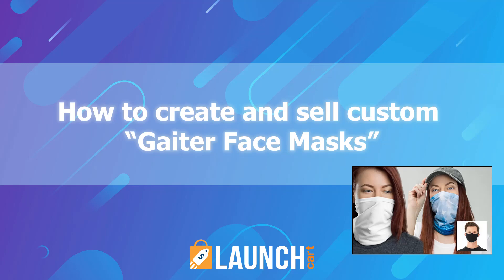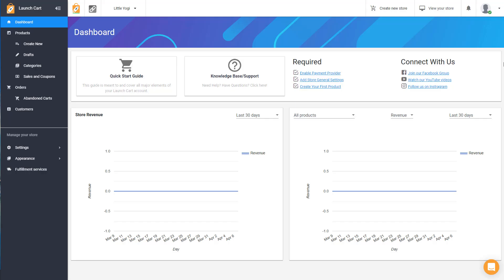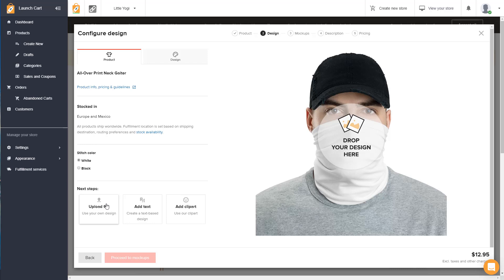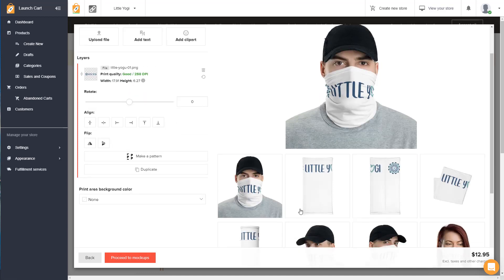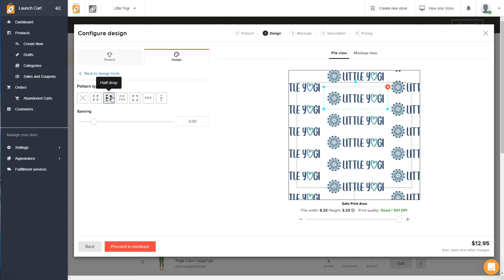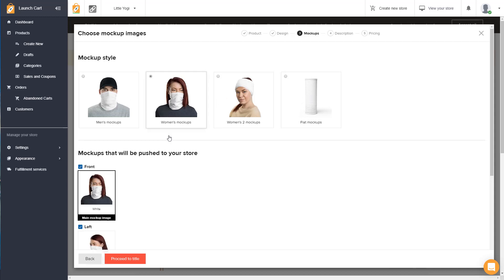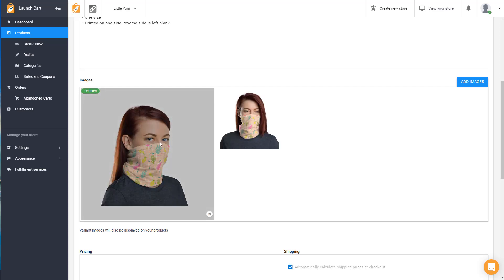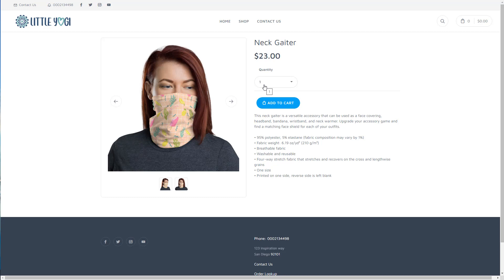How to sell custom gaiter face masks using print on demand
- Learn how you create and sell custom gaiter face masks to sell on your eCommerce store using print on demand and Launch Cart.

*Find more links and resources from the blog link above.